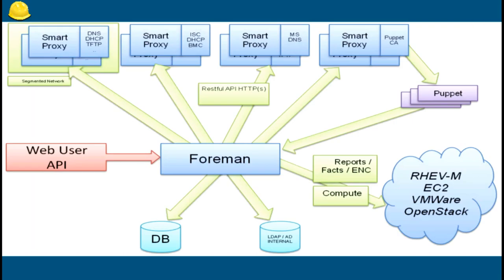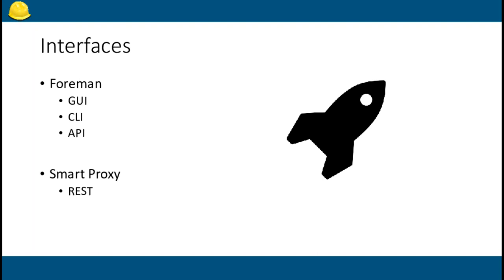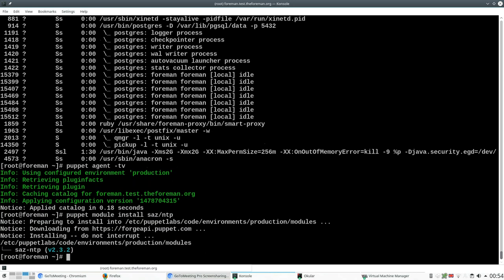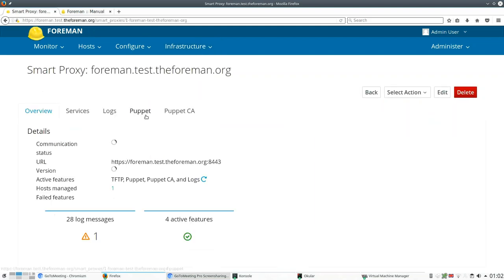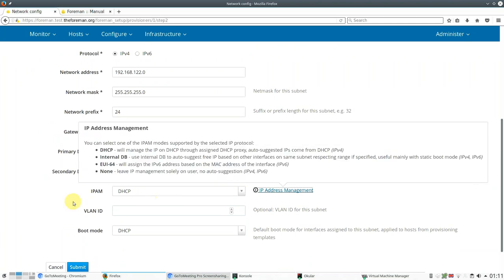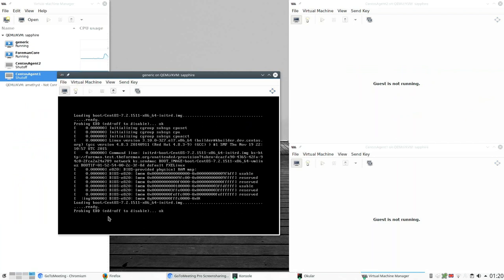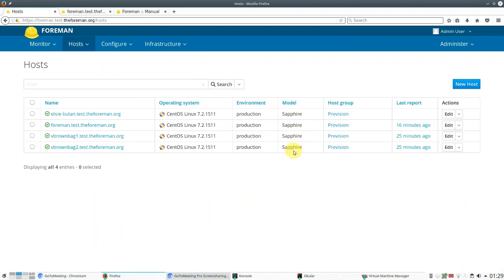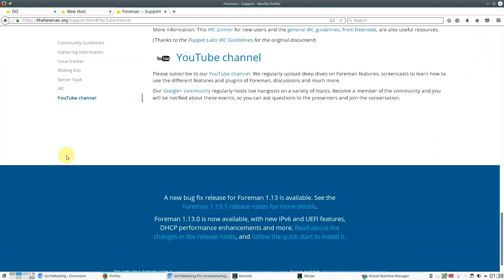vBrownBag Follow-Up Introduction to Foreman with Greg Sutcliffe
Greg Sutcliffe, @Gwmngilfen on Twitter and community lead for @ForemanProject gives an introduction to Foreman.